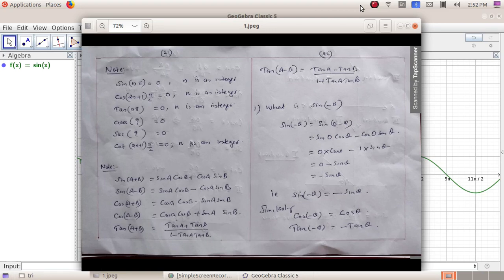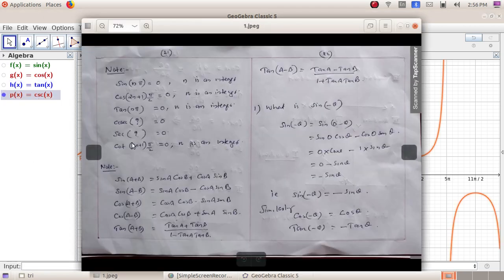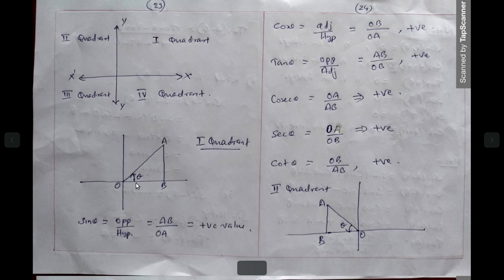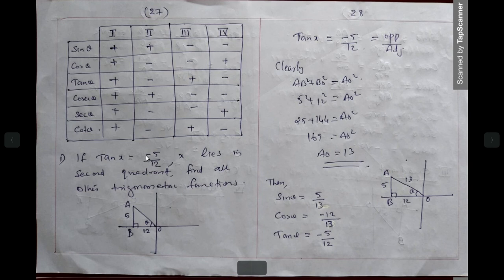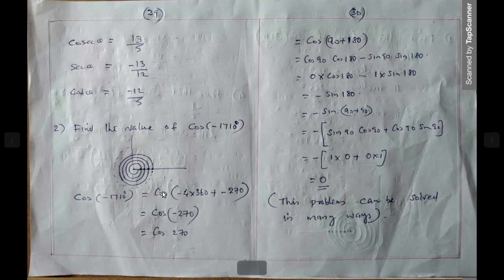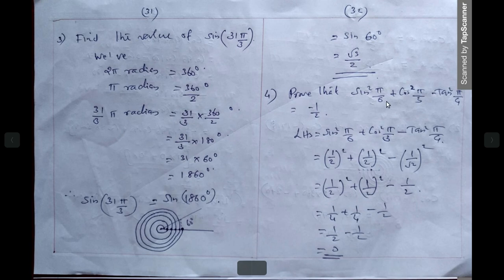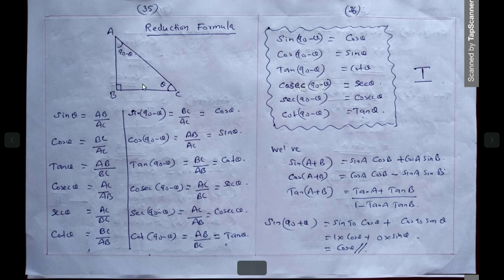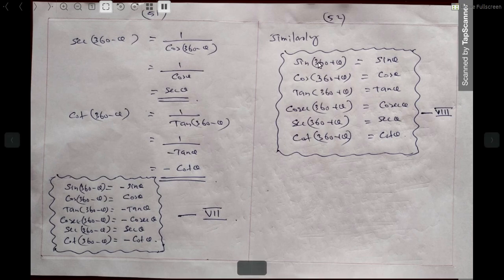+1 Mathematics Trigonometry Part 2